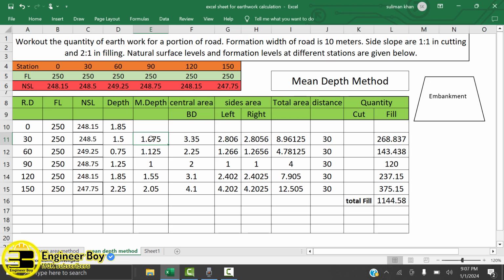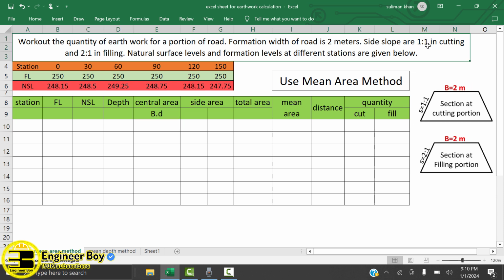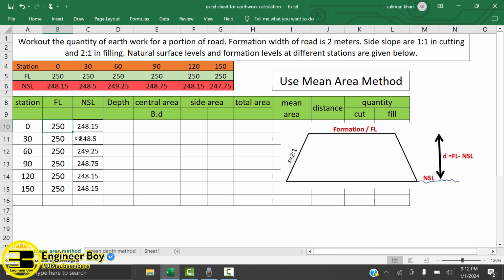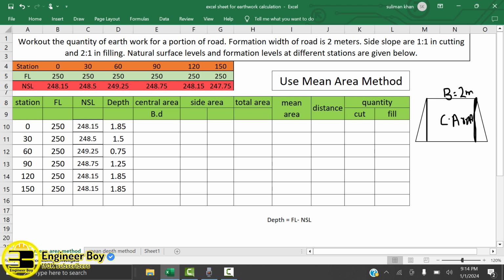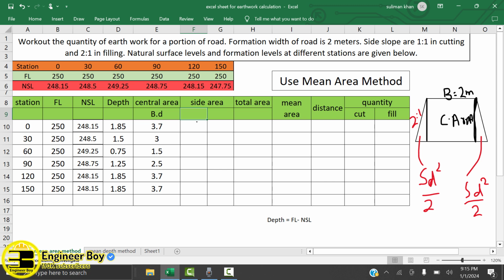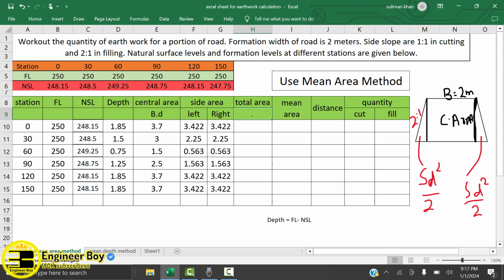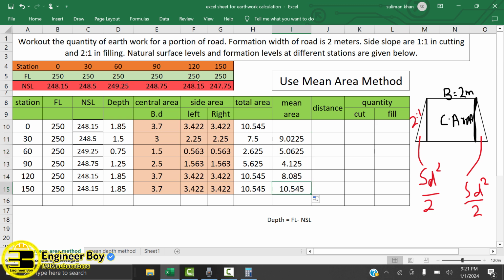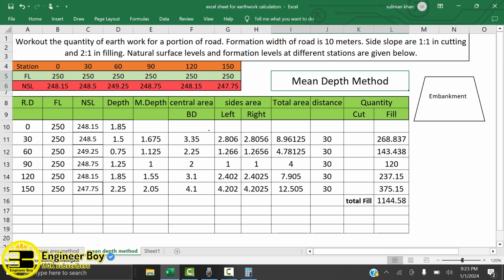How to find quantity of cutting and filling